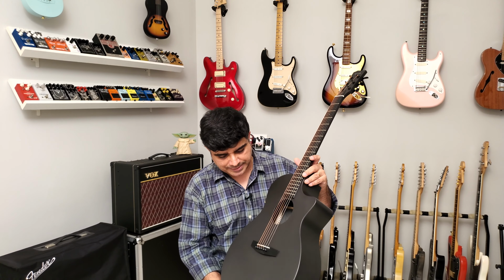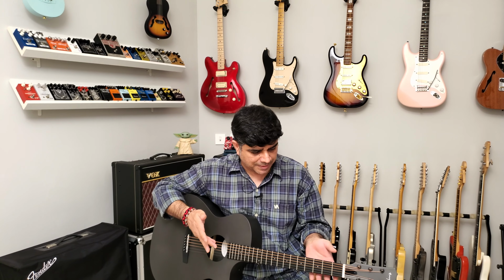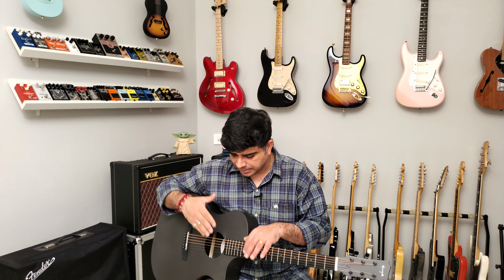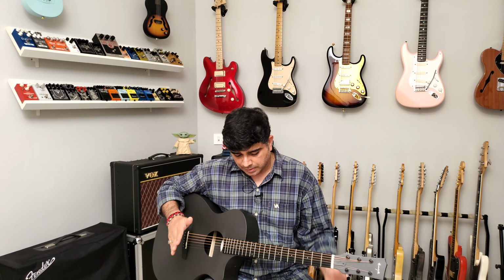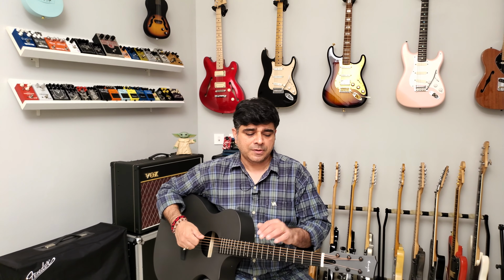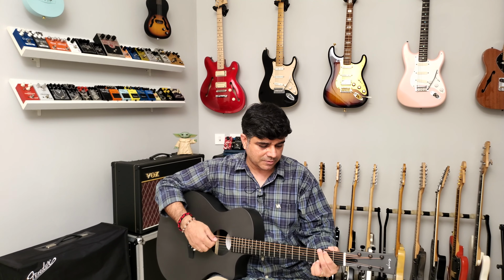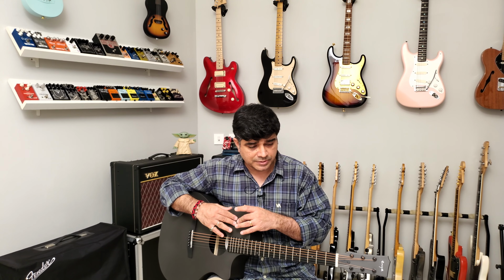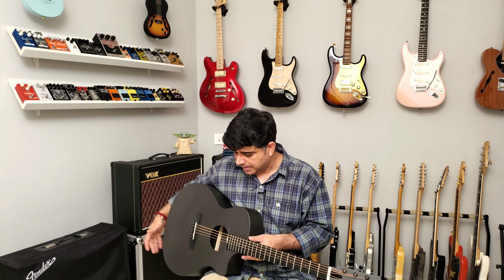Enya EGA XO Cutaway Grand Auditorium Acoustic Guitar In Black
In this 4K video,  @sahiljagtiani reviews the Enya EGA XO Cutaway Grand Auditorium Acoustic Guitar in Black.

Timeline:
00:00 - Opening Credits
00:36 - Vanity Shots
01:22 - Initial Thoughts
02:23 - Specifications
02:40 - Introduction
03:35 - Playthrough
07:26 - Final Thoughts
09:39 - End Credits

The following additional gear was used in this episode:
Soundhole Mic - SE Electronics X1
12th Fret Mic - AKG P170
Mic Cable - Mogami with Neutrik Gold Connectors